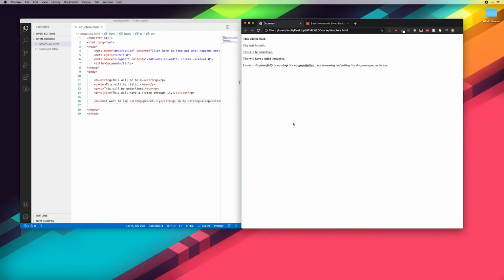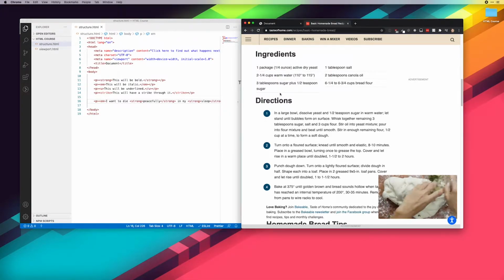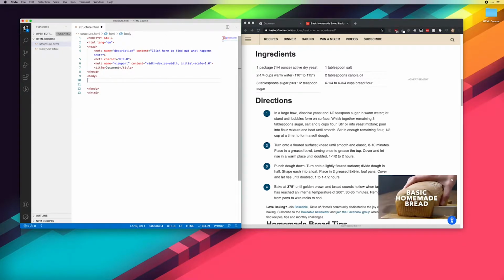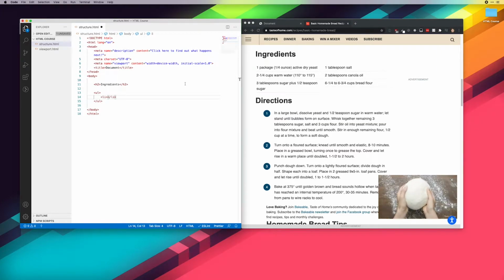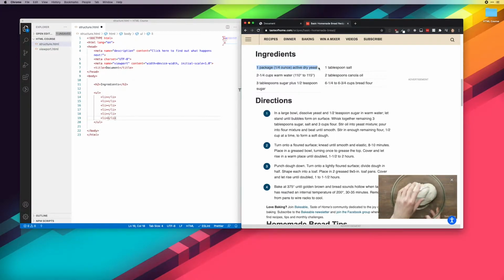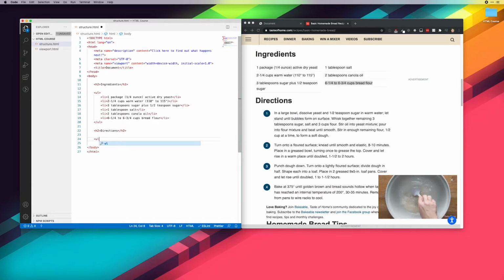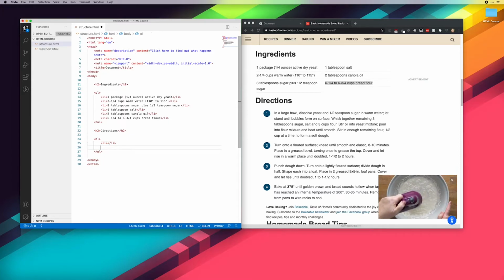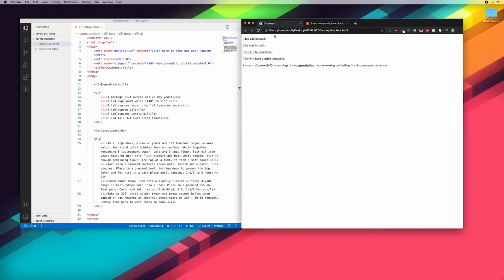HTML Ordered and Unordered Lists | HTML Step by Step Beginners Course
How does one generate lists in HTML anyway? In this video, we'll cover both ordered and unordered lists by looking at a recipe for bread (which you can actually try, by the way). Mmmm.